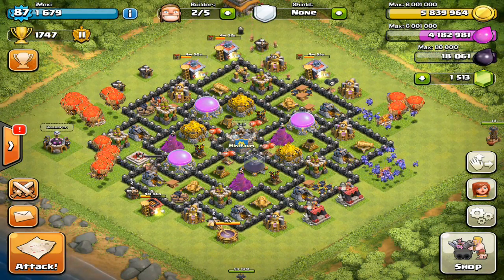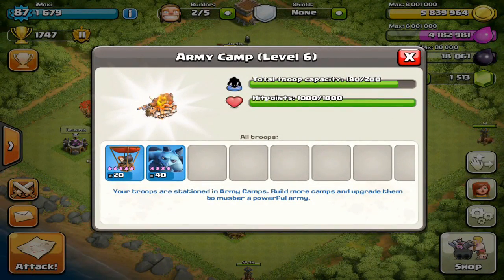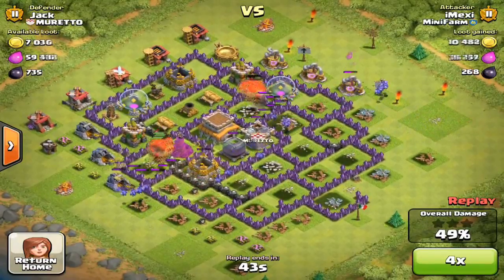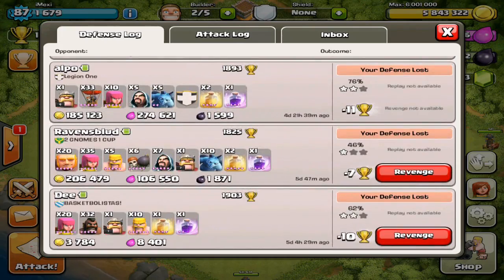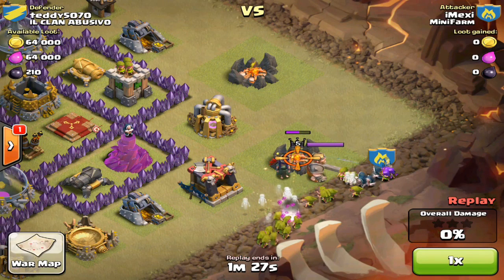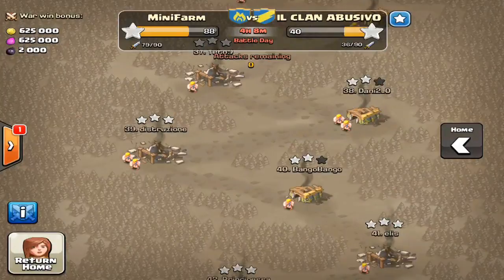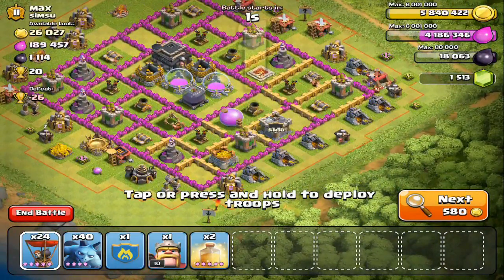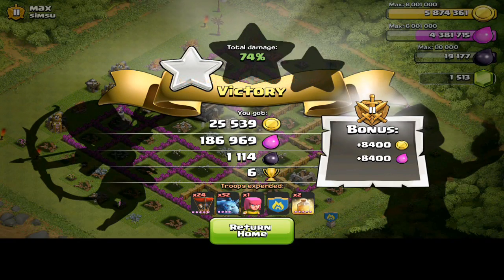Clash Of Clans - Let's Play Episode #13 - Maxed out Town Hall 8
Episode 13 of my Clash of Clans let's play series is live! Discussing the new series ideas and showcasing my maxed Town Hall 8.